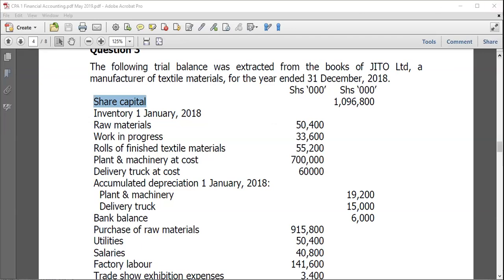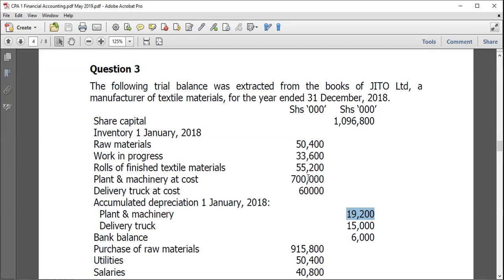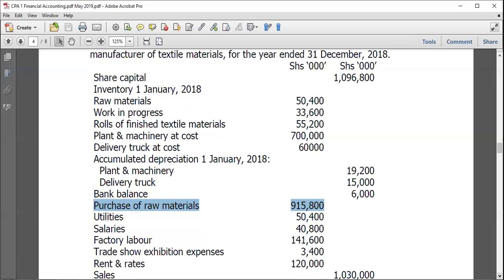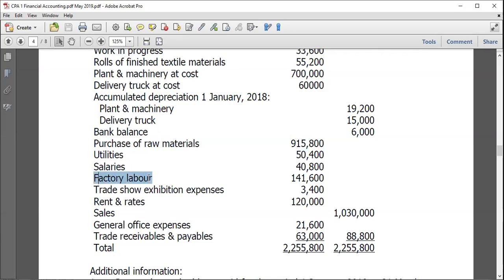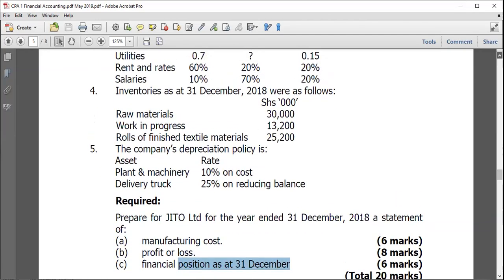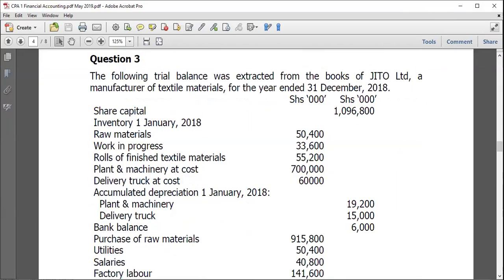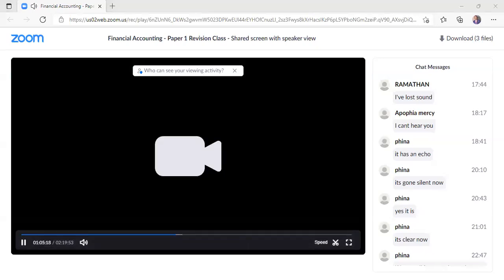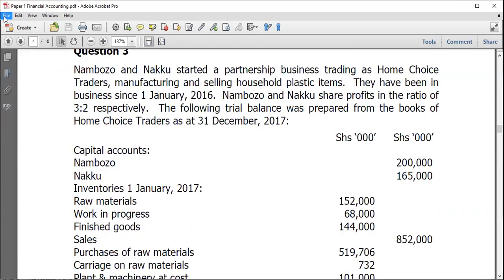Manufacturing Account: Exam Question and Answer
Struggling with manufacturing account preparation? This video breaks it down for you, showing how to calculate raw materials, labor, overheads, and total production costs in a simple and easy-to-understand way.

✅ In this video, you’ll learn:

How to prepare a complete manufacturing account

Calculating prime cost, factory overheads, and total production cost

Step-by-step examples for exams and real-life scenarios

Tips to avoid common mistakes in accounting

Ideal for accounting students, CPA candidates, finance professionals, and anyone learning cost or financial accounting. Improve your understanding and score better in exams!

💡 Don’t forget to:

Like if this video helps you